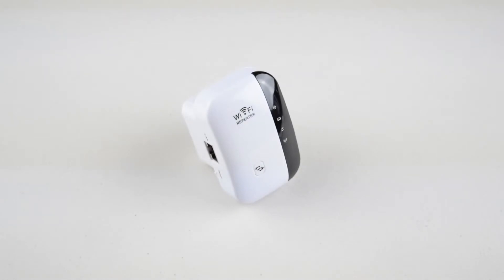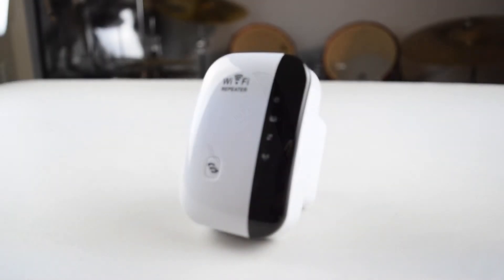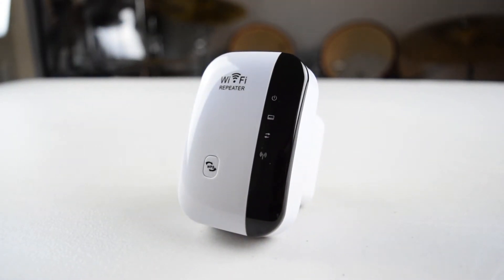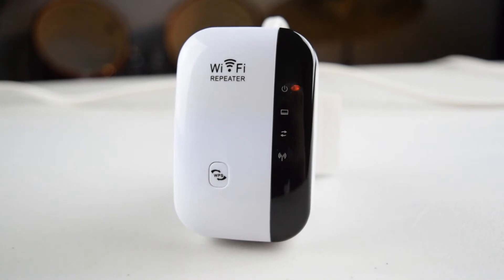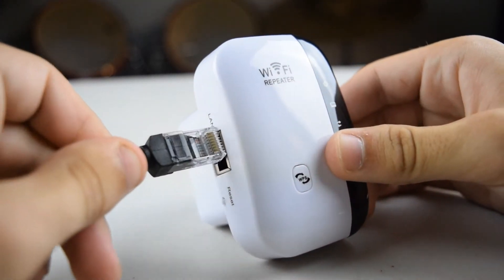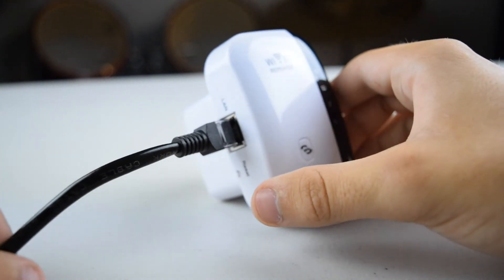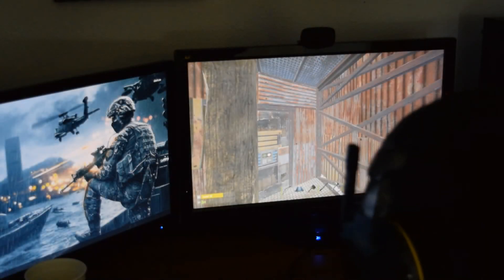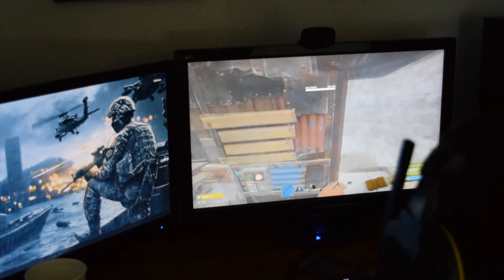2.4GHz Wireless Extender Review